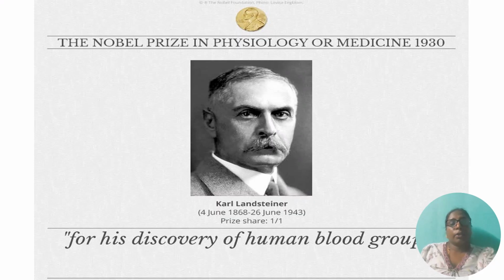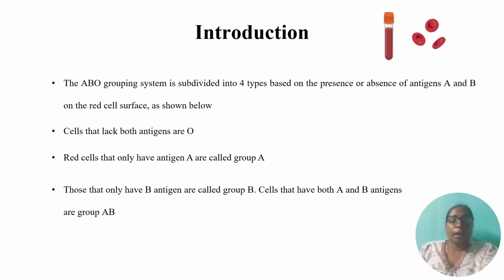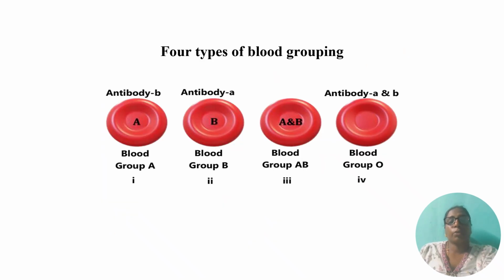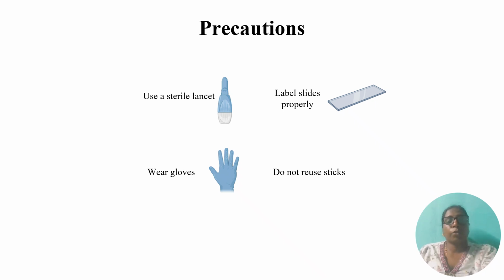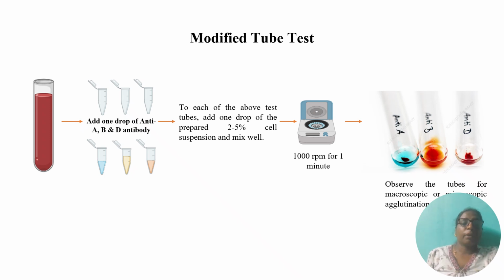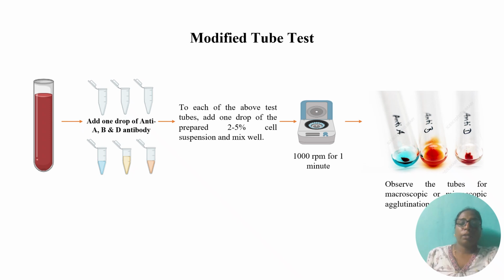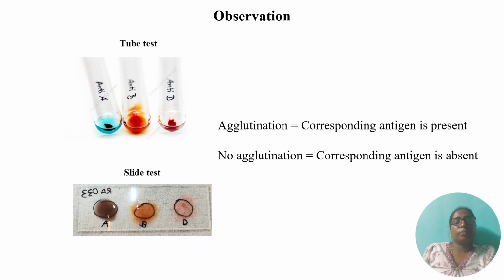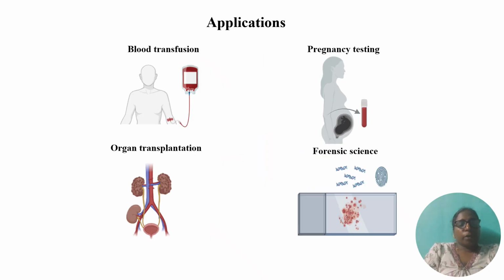ABO Blood Grouping Experiment 2